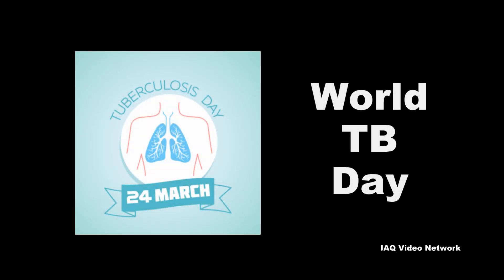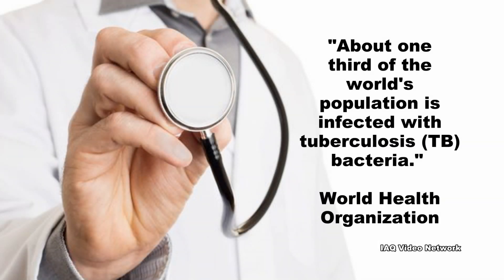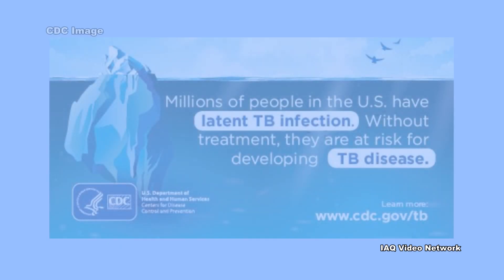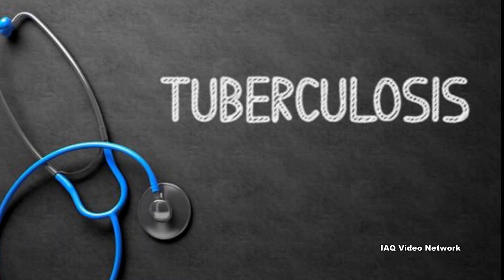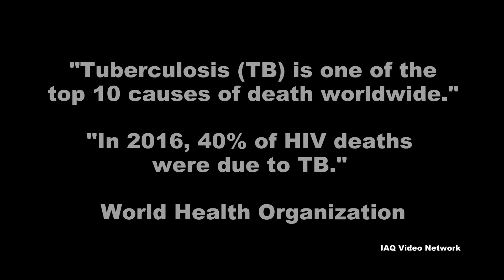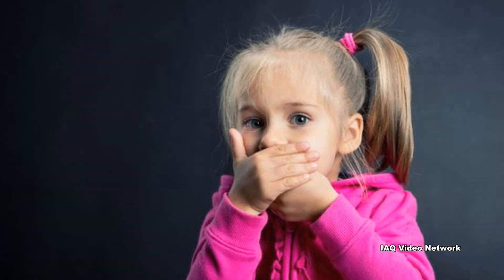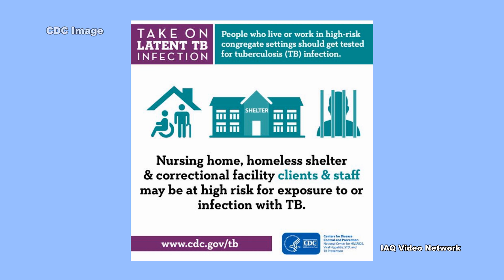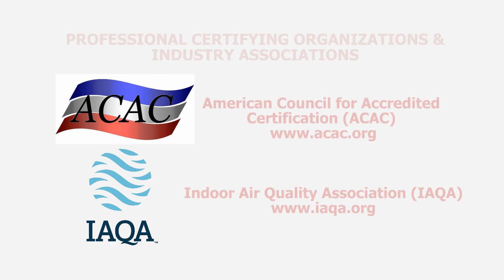World TB Day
Each year, March 24th is recognized as World TB Day. This annual event commemorates the date in 1882 when Dr. Robert Koch announced his discovery of Mycobacterium tuberculosis, the type of bacteria that causes tuberculosis (TB).

According to the World Health Organization (WHO), approximately one third of the world’s population is infected with the tuberculosis bacteria. However, only a small proportion of those infected will become sick with TB as most people who breathe in the bacteria and become infected have a strong enough immune system to fight it and stop it from growing in their bodies.

When Mycobacterium tuberculosis lives in the body without making a person sick it is called latent TB infection. People with latent TB infection have no symptoms and don’t feel sick. Many people with latent TB infection never develop the disease. Other people may get sick years later when their immune system becomes weak for another reason.

For those who do become sick, the TB bacteria usually attacks the lungs, but it can attack any part of the body, such as the kidney, spine and brain. WHO reports that globally, TB is one of the top 10 causes of death worldwide and 40% of HIV deaths were due to the disease as recently as 2016. Today, a growing threat to the global community is multidrug-resistant TB (MDR-TB) and extensively drug-resistant TB (XDR-TB).

Mycobacterium tuberculosis can be spread from a person with TB disease of the lungs or throat through the air from one person to another when they cough, sneeze, speak or sing. This occurs when people nearby breathe in the bacteria and then become infected. This is why the transmission of tuberculosis can be a significant risk in healthcare environments and other places where many people share the same space for extended periods of time.

These are just a few things to know about Mycobacterium tuberculosis and World TB Day. To learn more about this or other microbial pathogens, indoor air quality, industrial hygiene, environmental, health or safety issues, please visit the websites shown below.